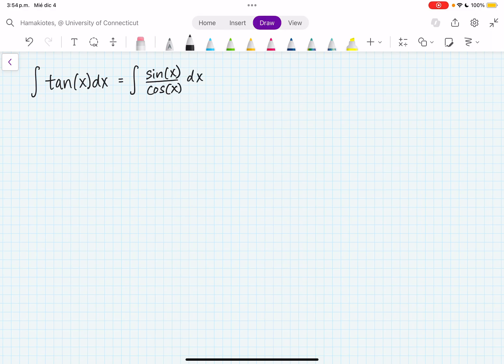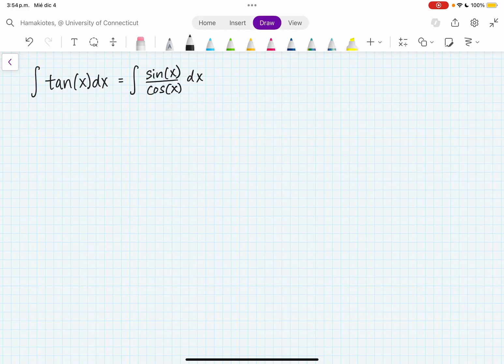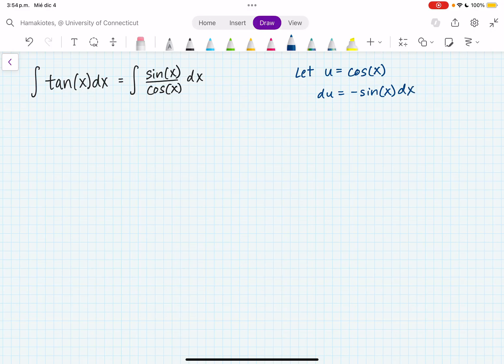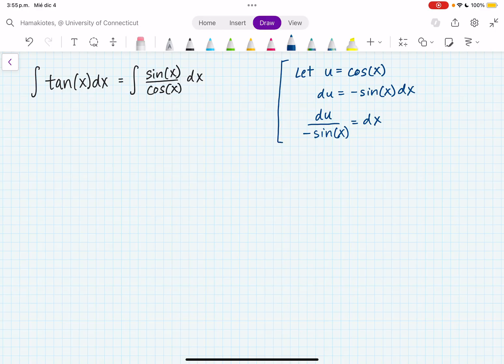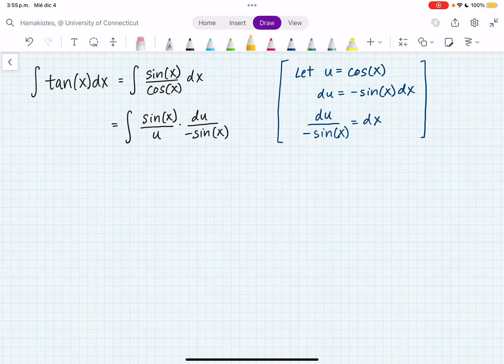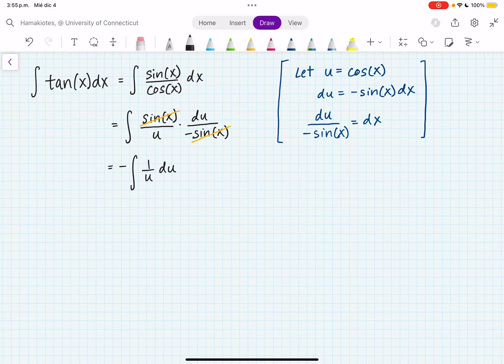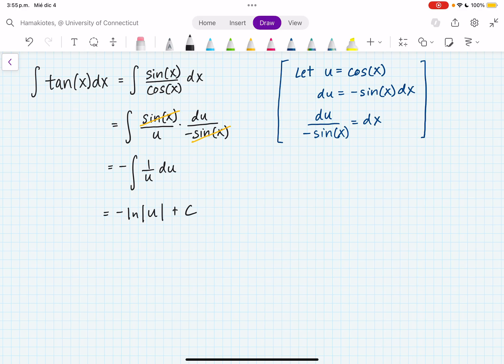Integral of tan(x)dx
In this video, we evaluate the integral of tan(x)dx by using the fact that tan(x)=sin(x)/cos(x) and using u-substitution.